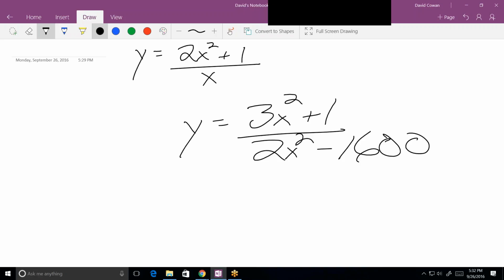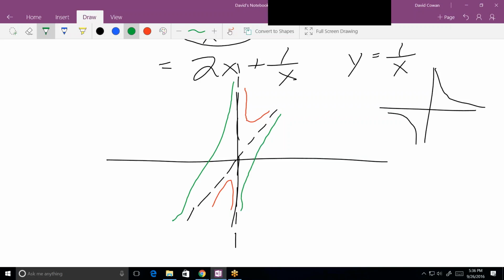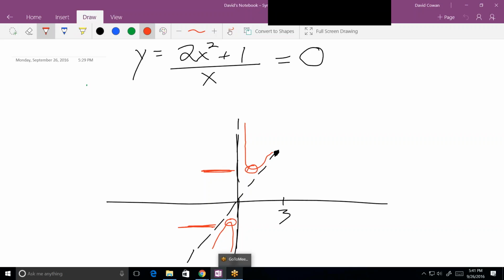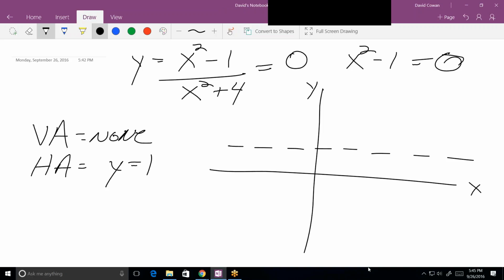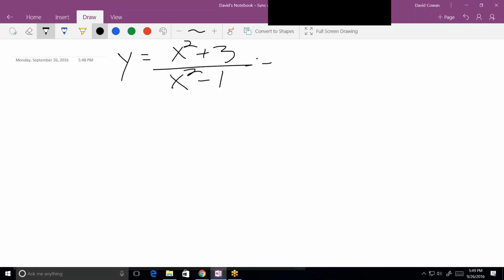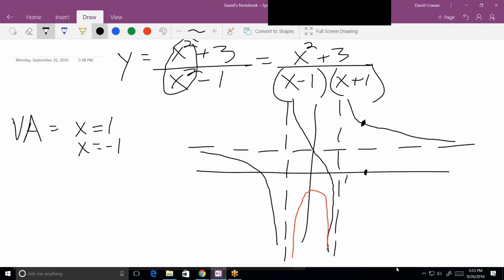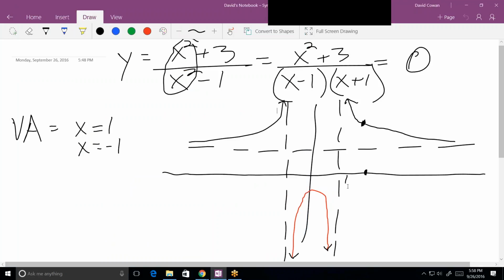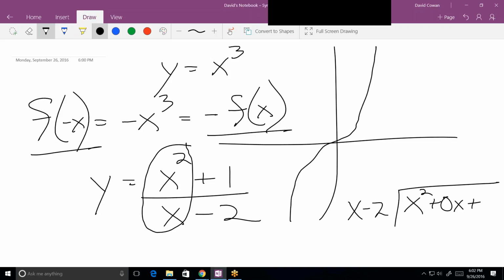Online precalculus tutoring, JZ092616